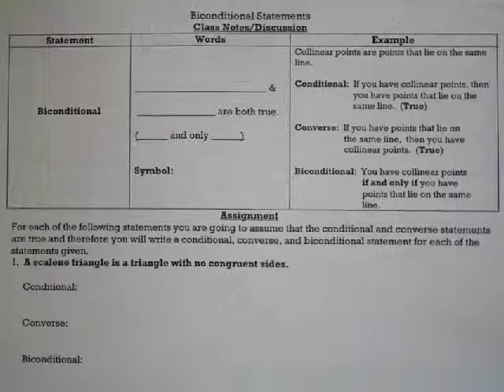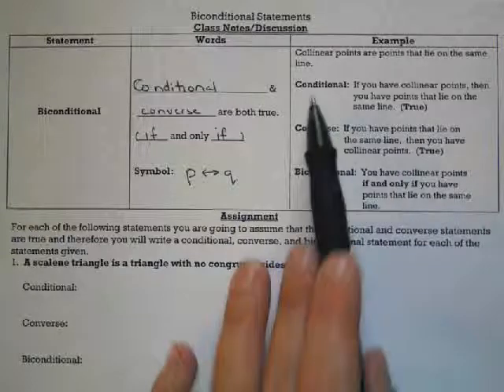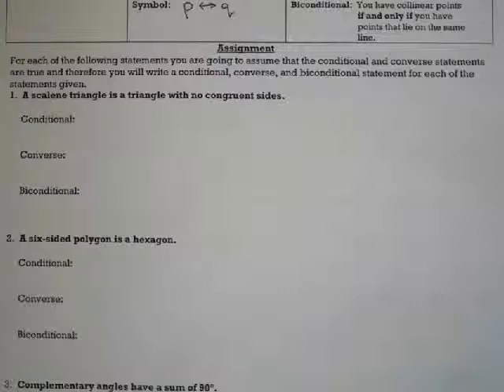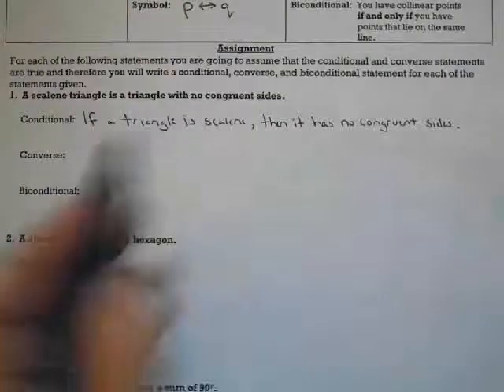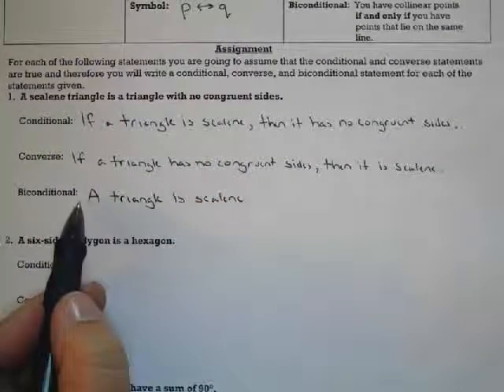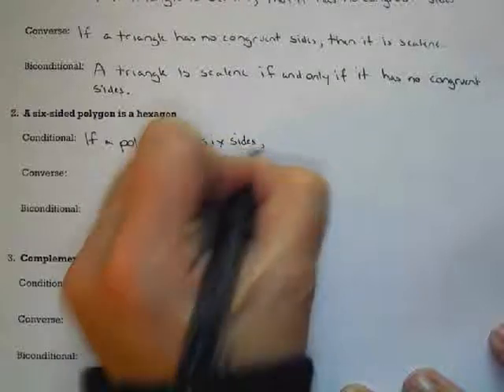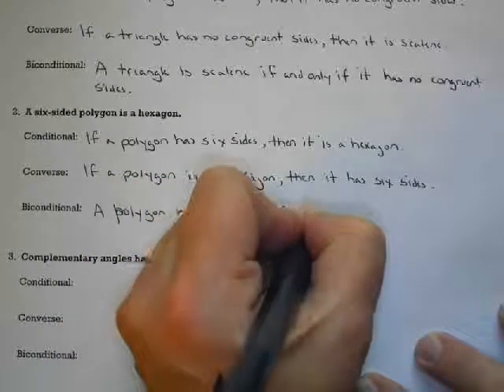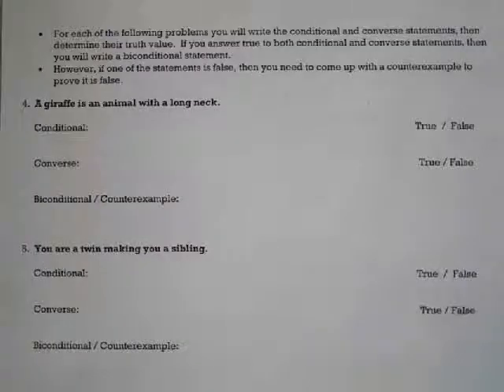BiConditionals Notes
Description